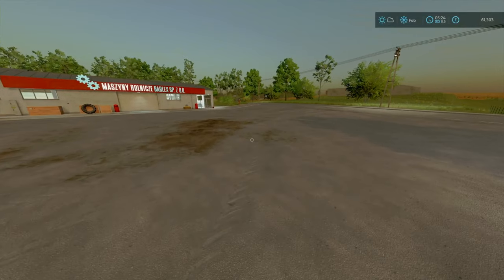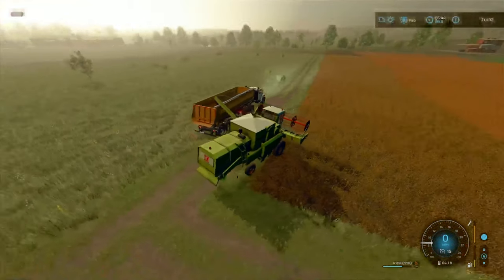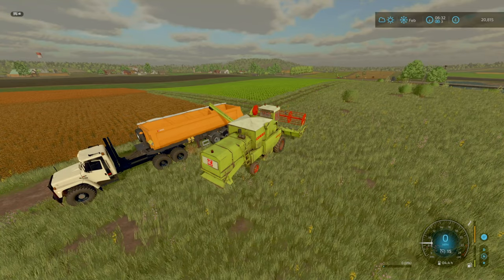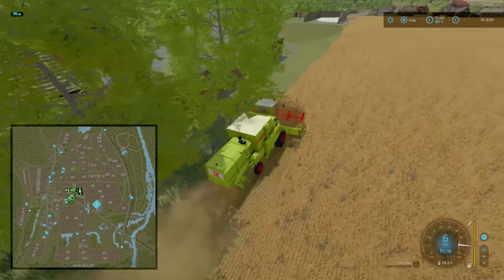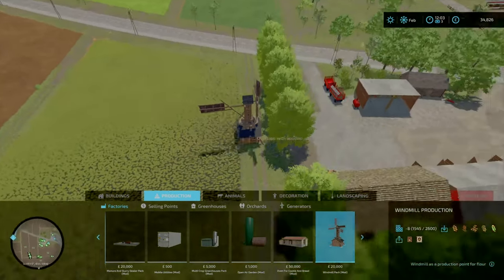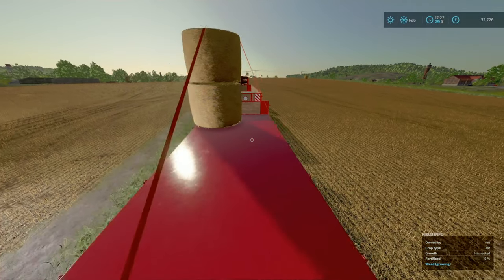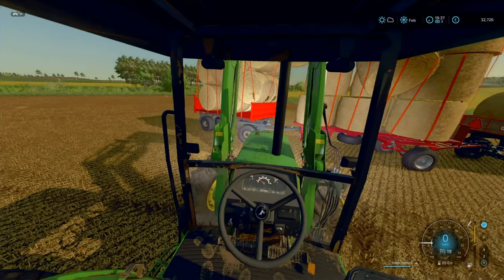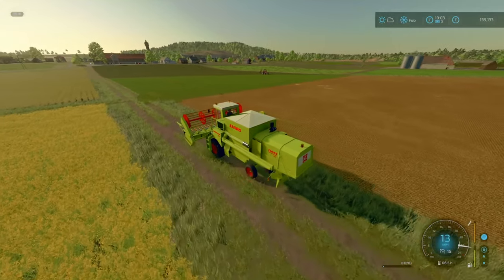Purchasing A New Bailer For The Farm | Vintage Survival | FS22 #15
Welcome Back To Vintage Survival. In this episode, we finally landed on a new bailer that suits the farm but at 39K, is it worth it. Only one way to find out as we got a lot of grain to harvest and the straw to collect and bale